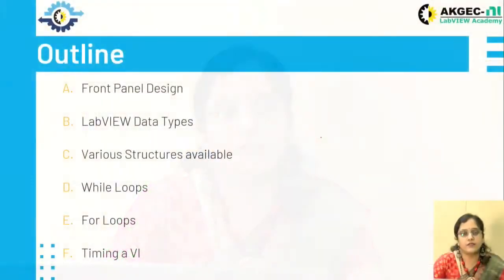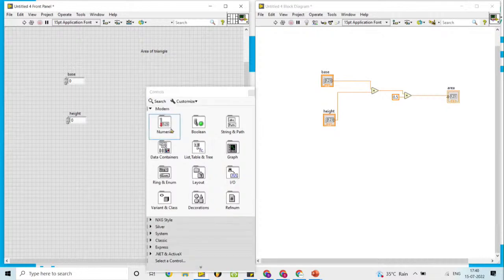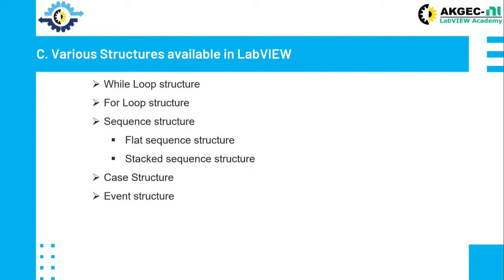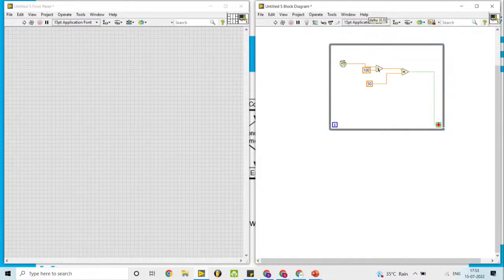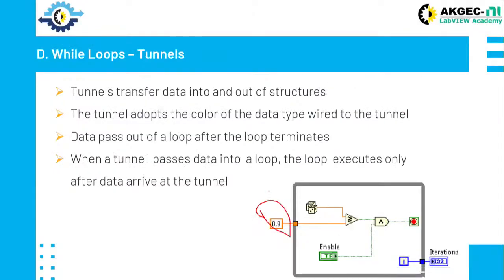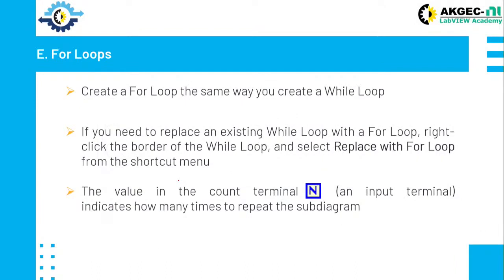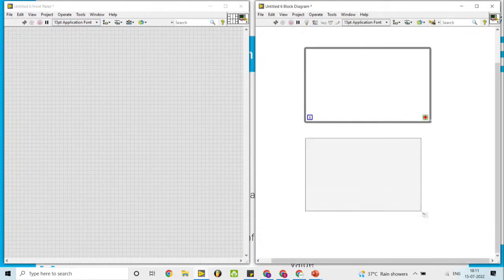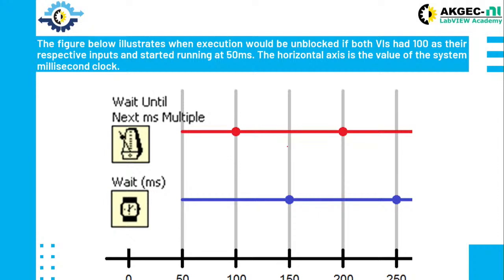STRUCTURES IN LABVIEW || MS SUVARANA MUJUMDAR || AKGEC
This session will help you to learn the use of loop Structures in LabVIEW. It covers use of while loops and For loops, timing a loop and data feedback loop. This session will help user to develop applications using LabVIEW.